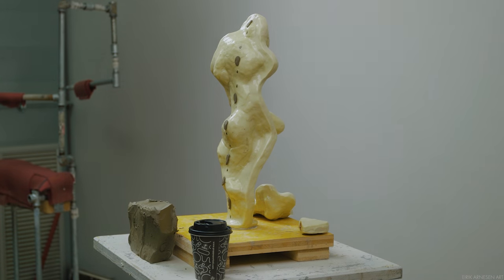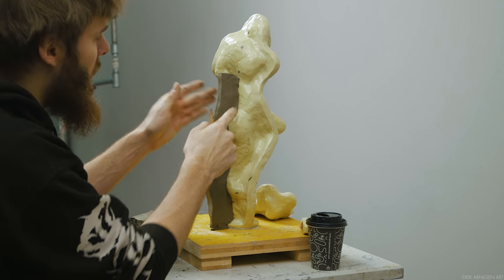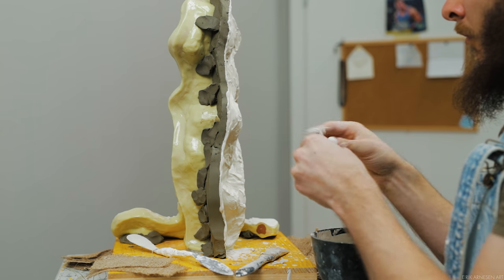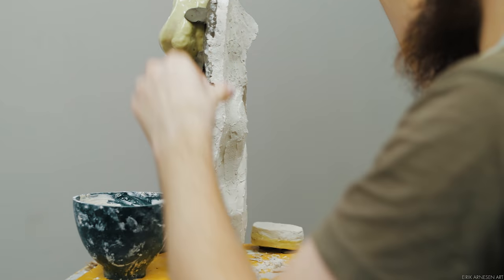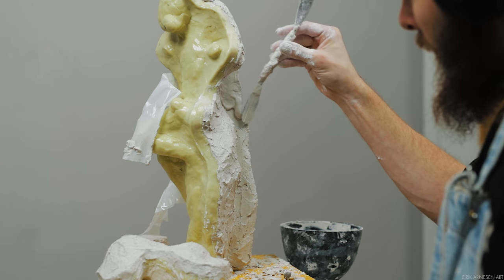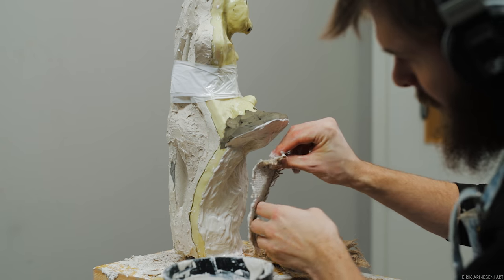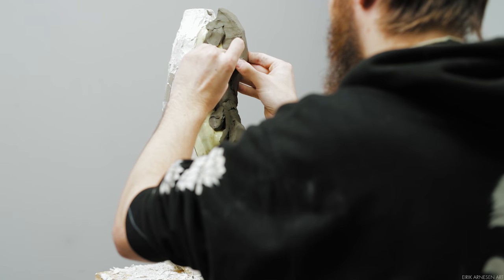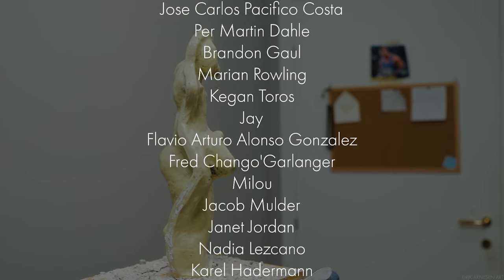Kronos 2.0 - Mold Making - Plaster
Once a sculpture is made the next agenda becomes making a mold of it in order to cast copies of the sculpture in a more permanent material than clay. To support the soft silicone skin used to capture all the details we must make a mother mold of a sturdy material, plaster.

Silicone:
Silicone I use:

Eventually you'll find tutorials on how I go about sculpting everything from a portrait to a life-size figure.